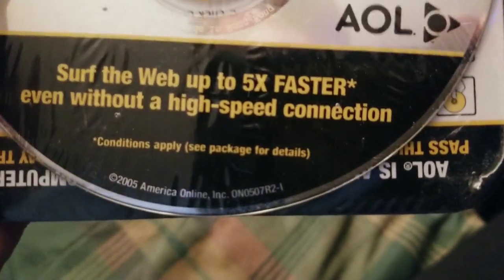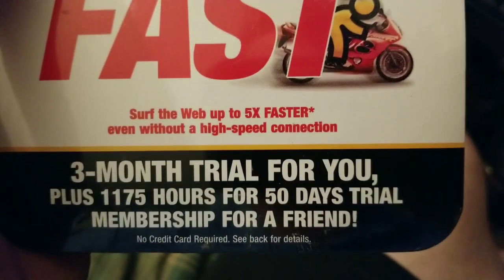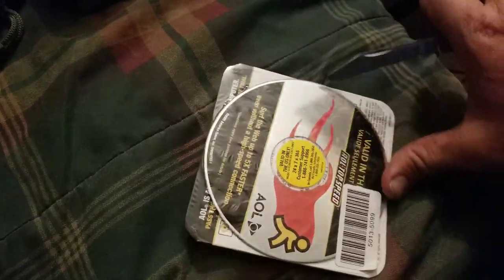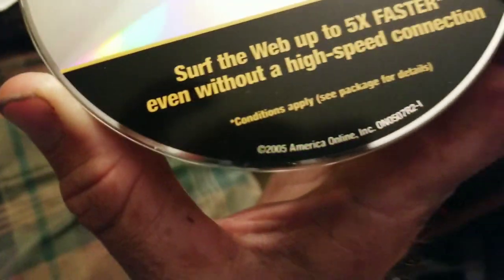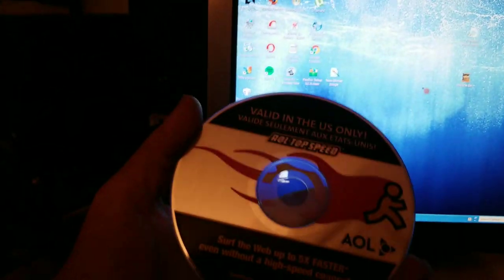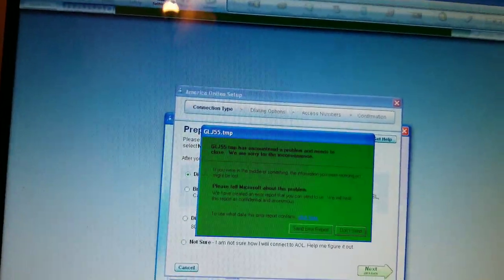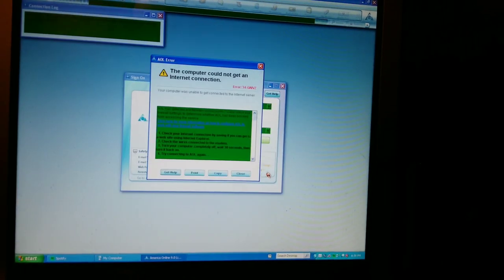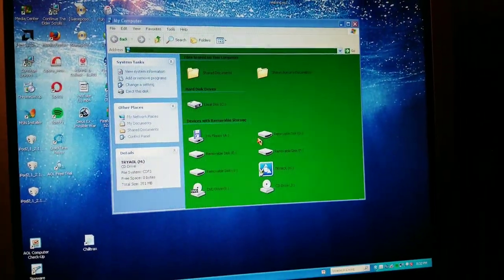Sealed AOL CD from 2005, install and run in 2019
Here, I unbox or rather unwrap a sealed AOL CD that has never been opened or used. I remember this CD came with the HP Pavilion zv6000 laptop that I bought from Circuit City back in July of 2005 and its been sealed ever since. Today, I opened it up and installed it on an XP computer from the same time period and see what happens. I guess nobody really uses AOL anymore, but back in 2005, it was still quite popular.